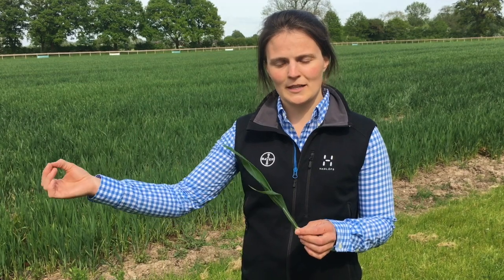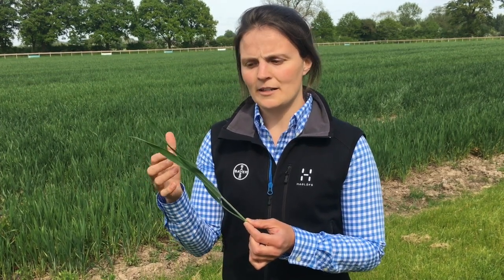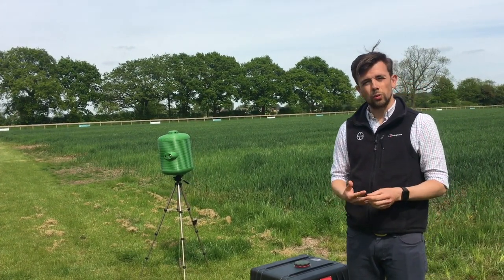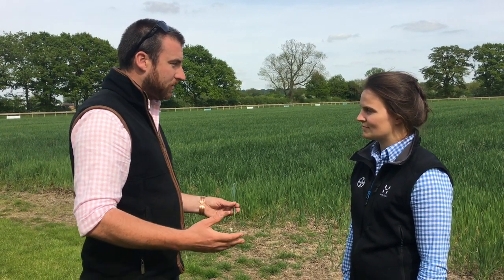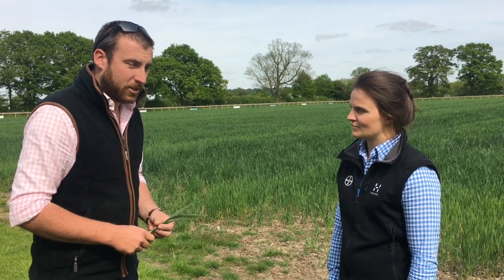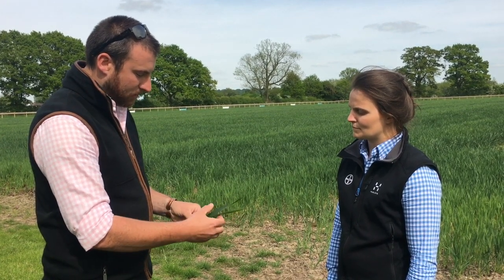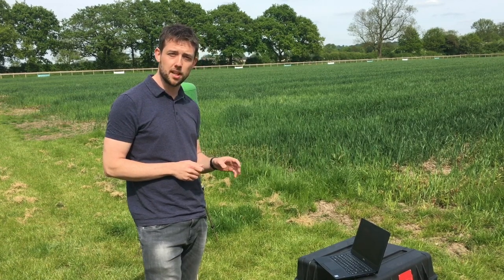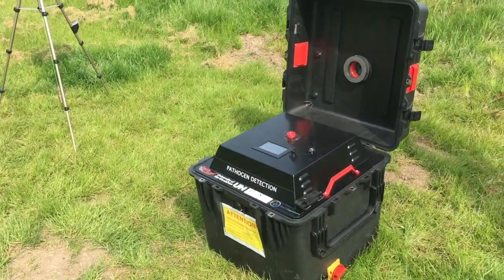Septoria Sensing at the Hands Free Hectare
This video is about Septoria sensing using cutting edge technology.